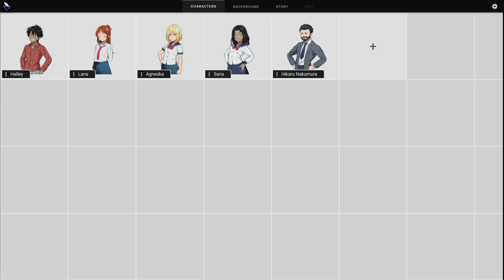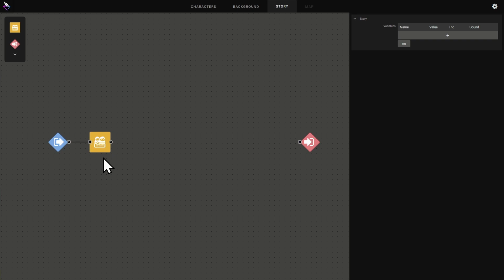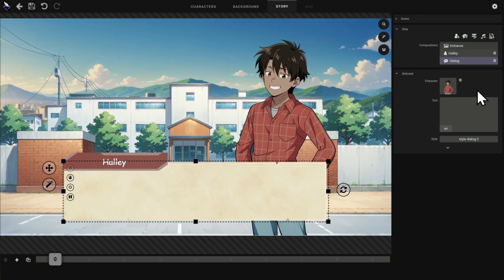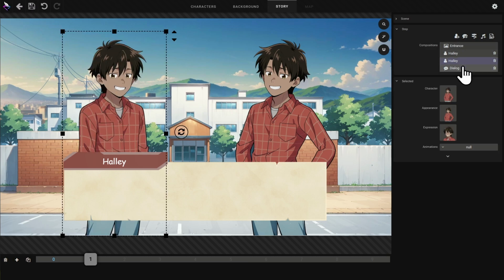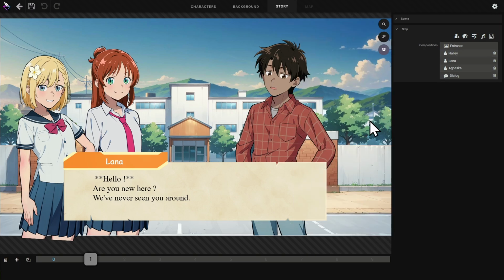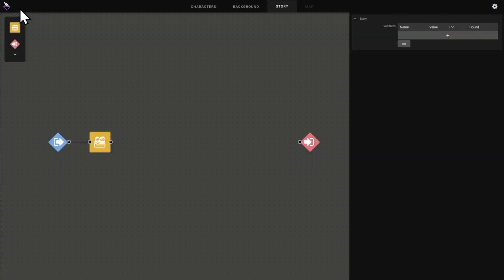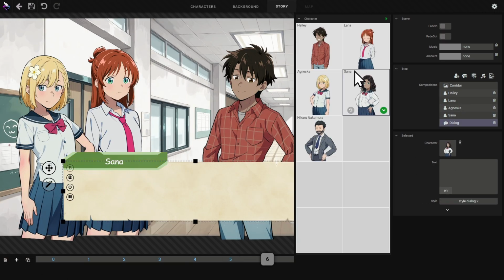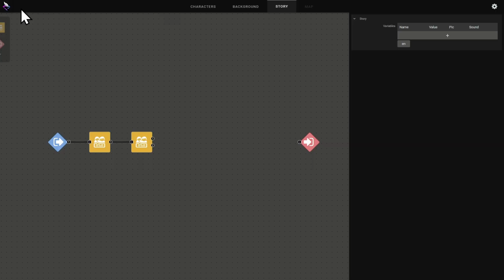Learn Novel Studio #5 [Create a scene]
This tutorial series will guide you step by step in creating visual novels with Novel Studio.
In this chapter, we will see how to create scenes for your story tree.

⚠️ The project needs your support! Add it to your Steam wishlist to help it gain more visibility.